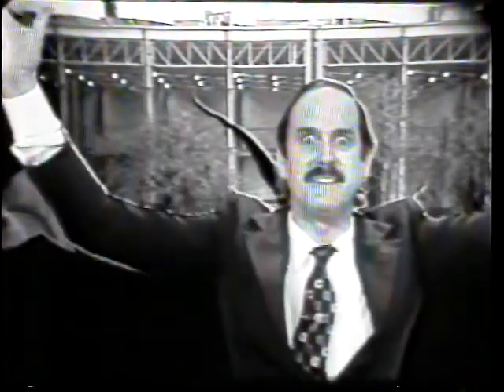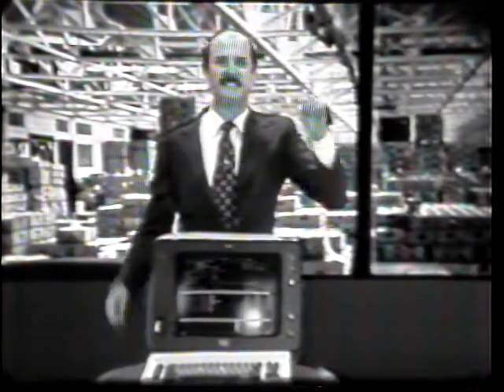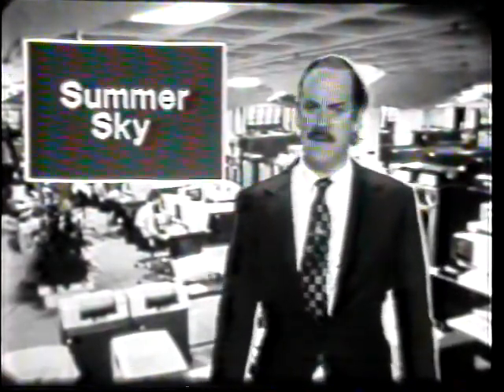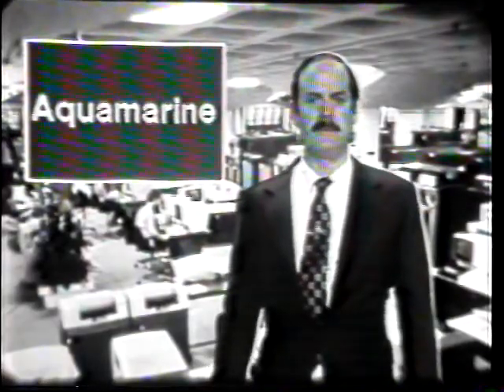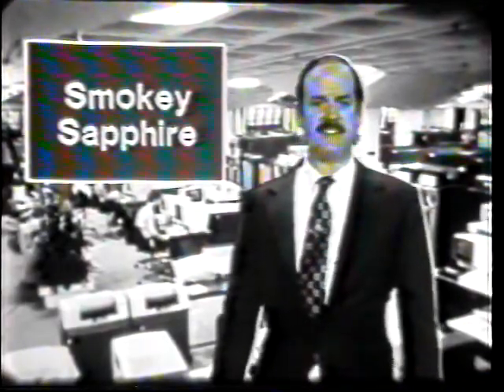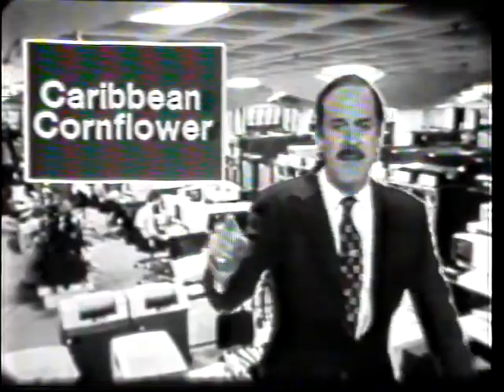Cleese - Computers Galore